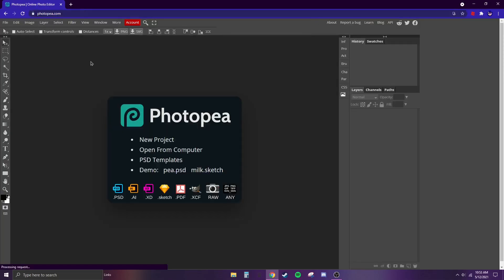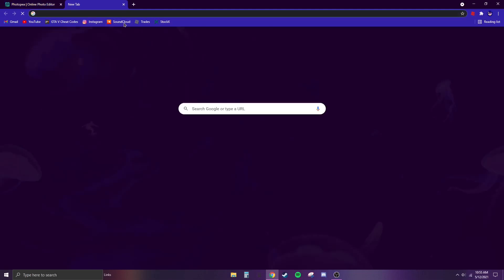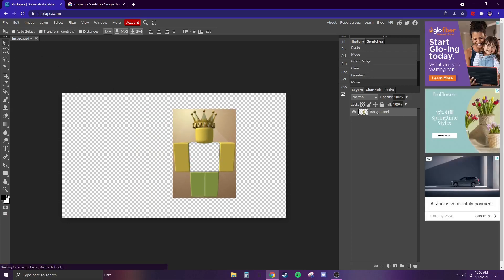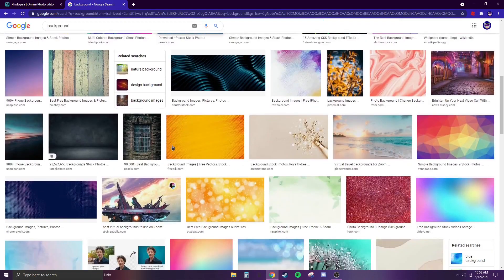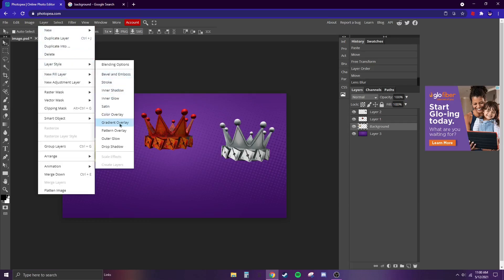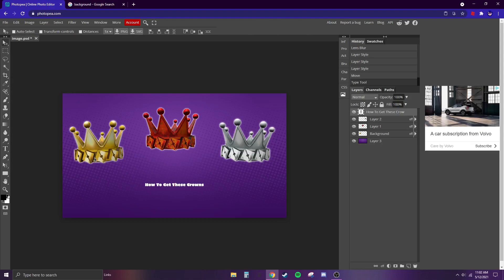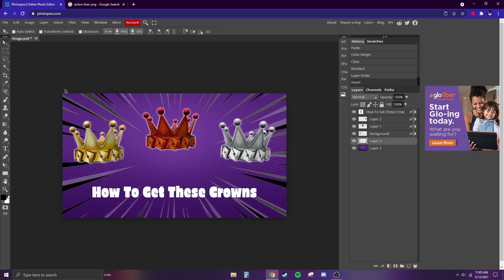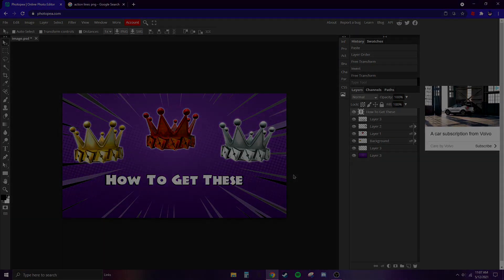How To Make A Easy Roblox Thumbnail 2022